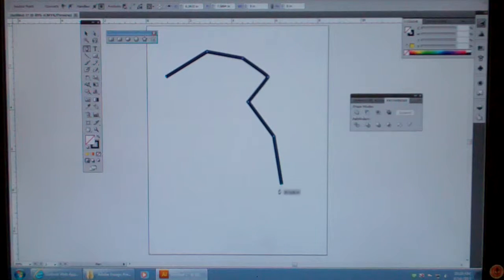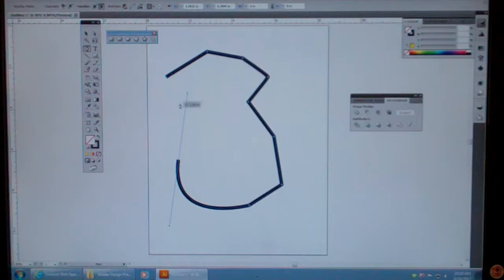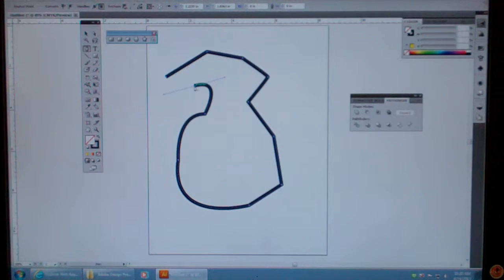Pen tool Curves